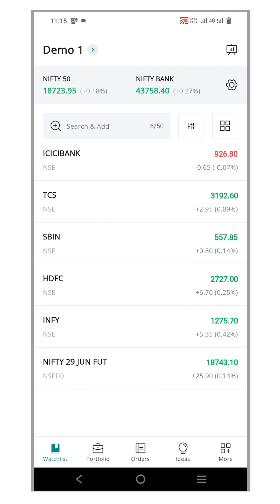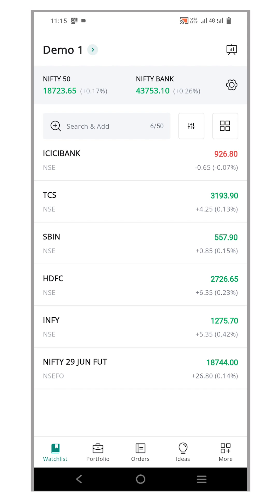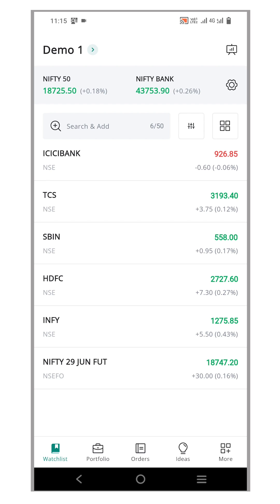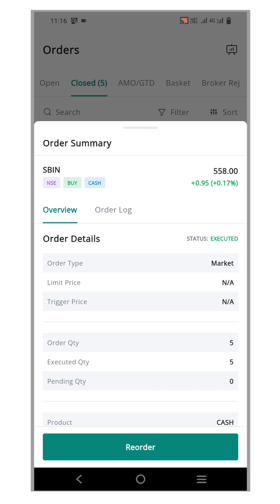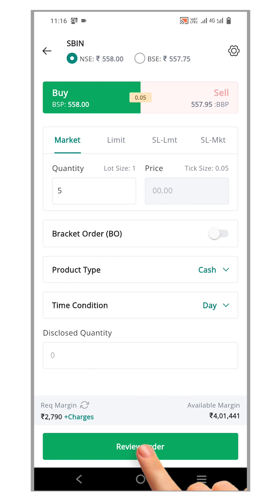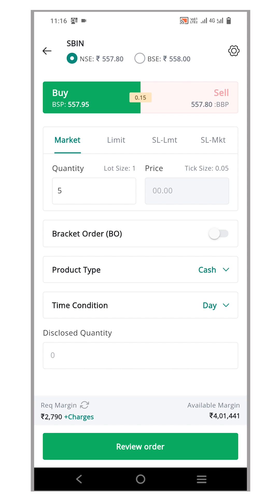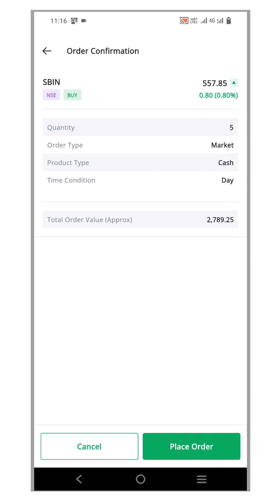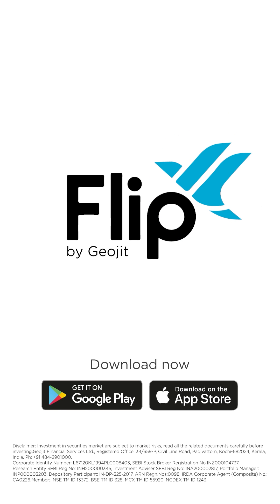How to use the Reorder Feature | Order Book | Flip Mobile | Geojit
This video explains about how to use the reorder feature in the Flip Mobile App